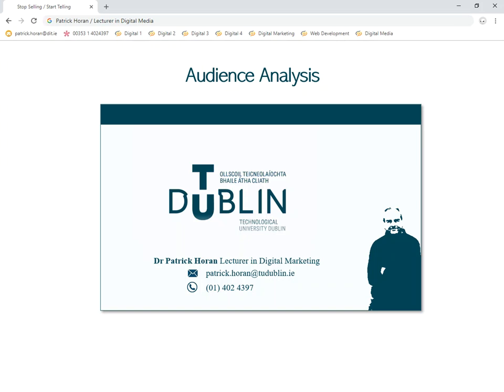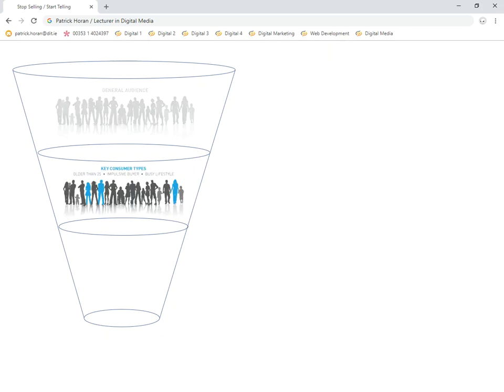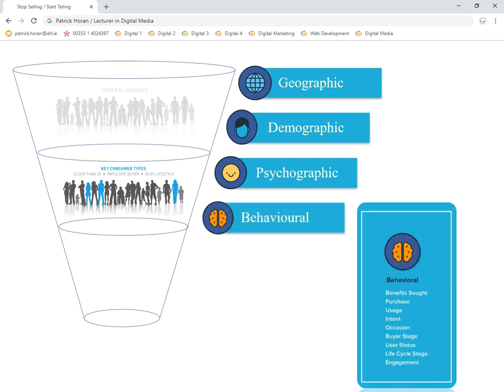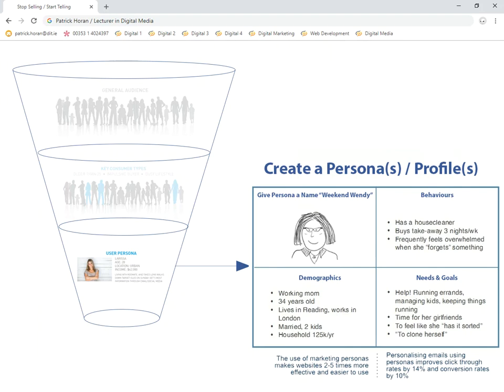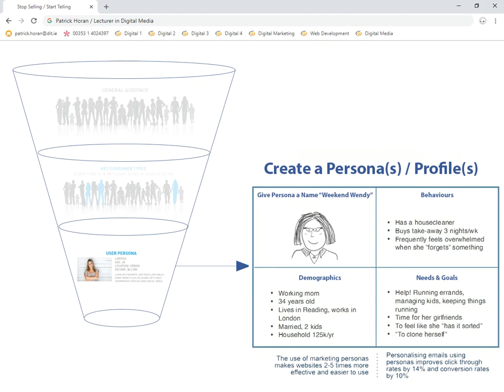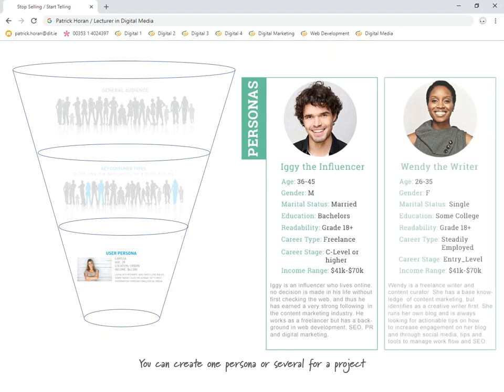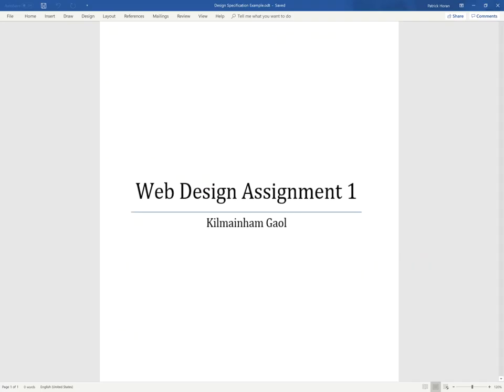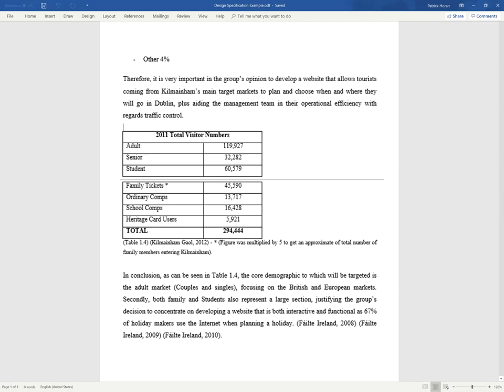Audience Analysis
​This tutorial concentrates on trying to understanding your target market. It begins by identifying the broad general population in which you will be operating but quickly narrows this down using Geographic, demographic, psychographic & behavioural factor to create audience personas.